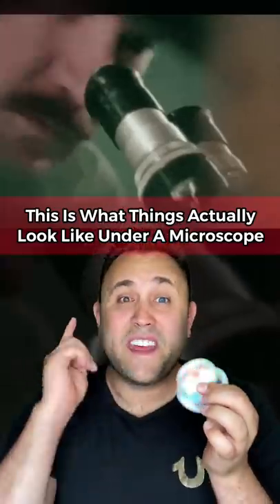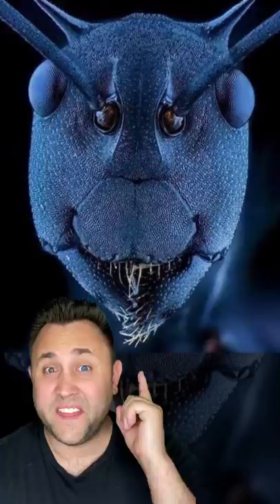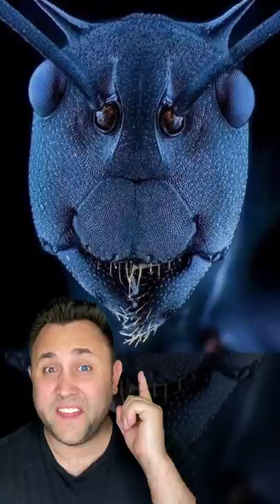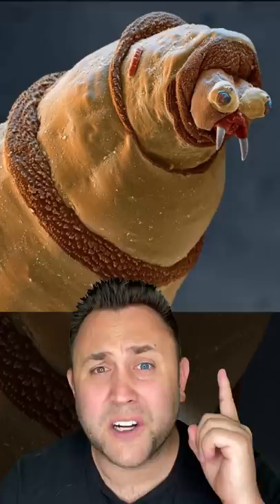WHAT THINGS ACTUALLY LOOK LIKE UNDER A MICROSCOPE